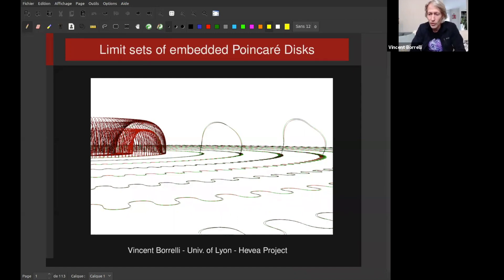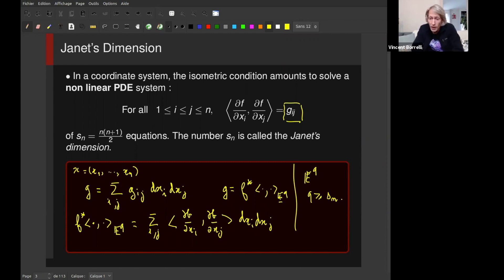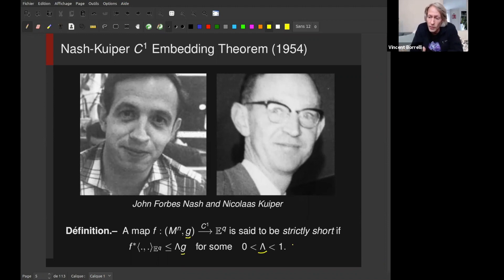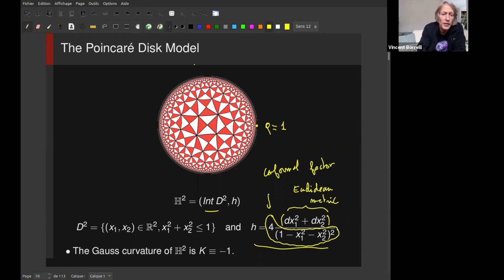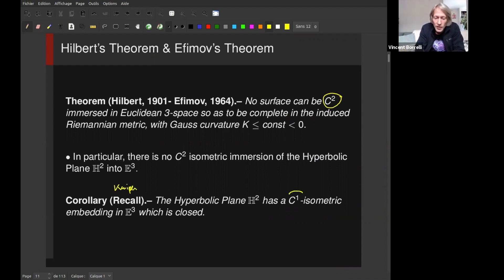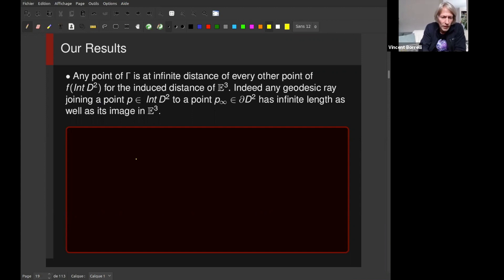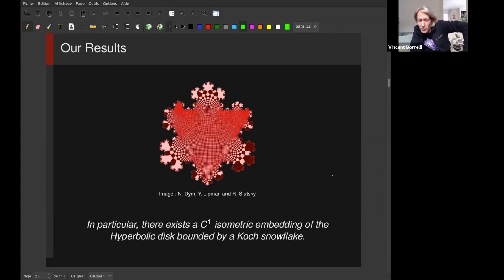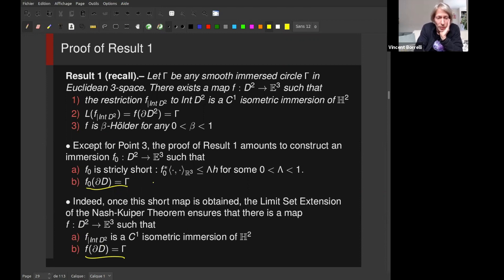Regularity of the limit set of embedded Poincaré Disks - Vincent Borelli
Workshop on the h-principle and beyond

Topic: Regularity of the limit set of embedded Poincaré Disks
Speaker: Vincent Borelli
Date: November 4, 2021

Abstract: Let f be an embedding of a non compact manifold into an Euclidean space and p_n be a divergent sequence of points of M. If the image points f(p_n) converge, the limit is called a limit point of f. In this talk, we will build an embedding f of a closed disk into a 3-Euclidean ball whose restriction to the interior is a C^1 embedding of the Poincaré disk and which is, on the closed disk, \beta-Hölder for any 0 less than \beta less than 1. In particular, this embedding of the Poincaré disk has a closed embedded curve of Hausdorff dimension one as limit set.